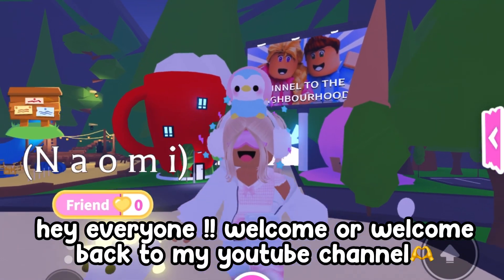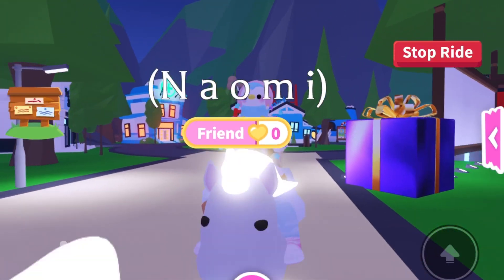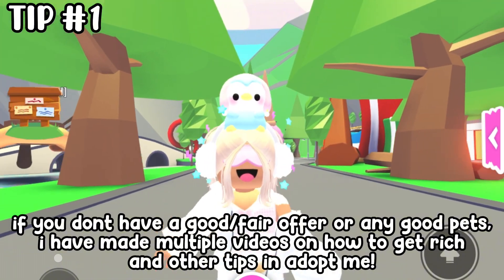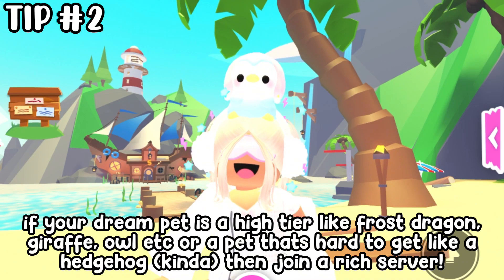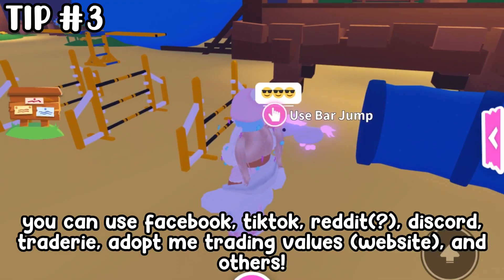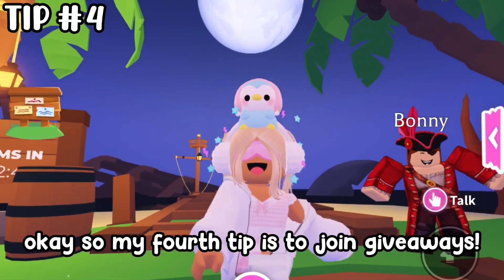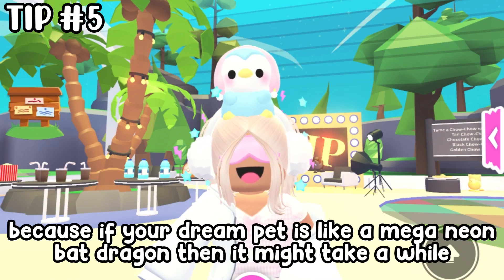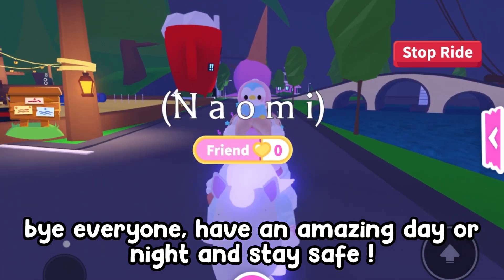How to get your *DREAM PET* in Adopt Me! 😱✨ || Roblox Adopt Me (luvhhayley)